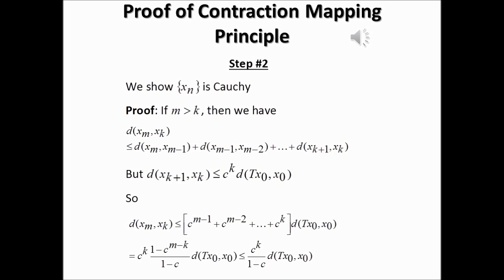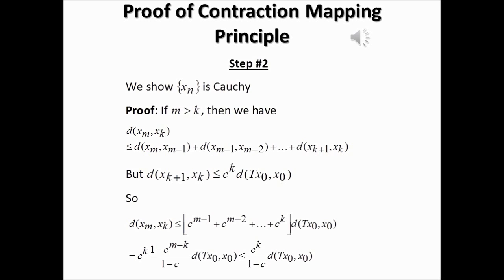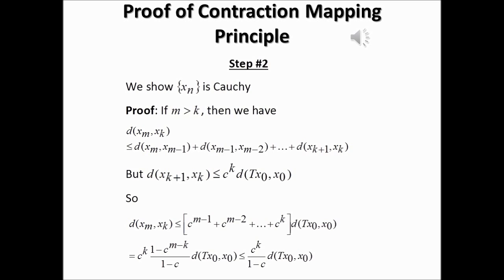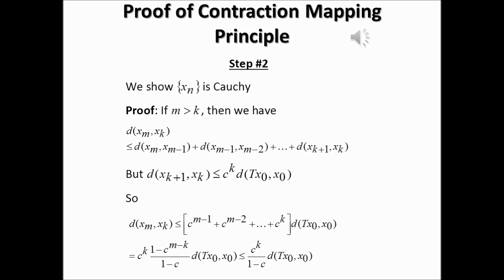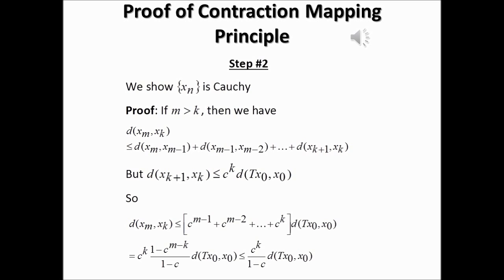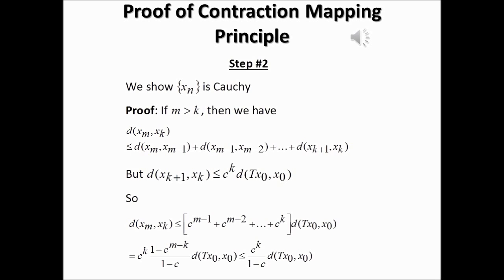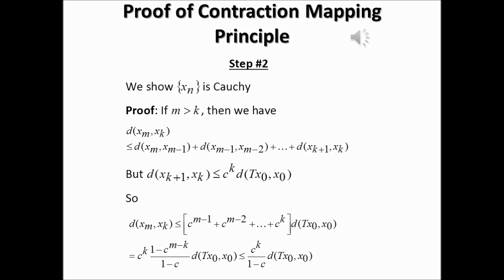Proof of Contraction Mapping Principle Part Two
We show the nth term of the sequence is Cauchy